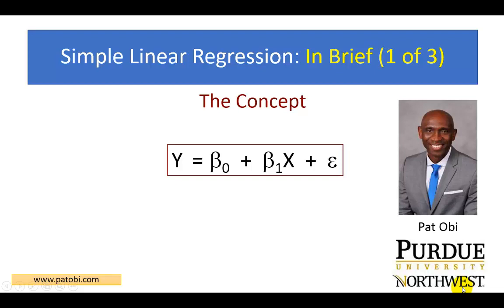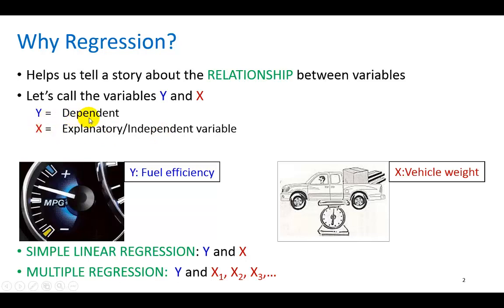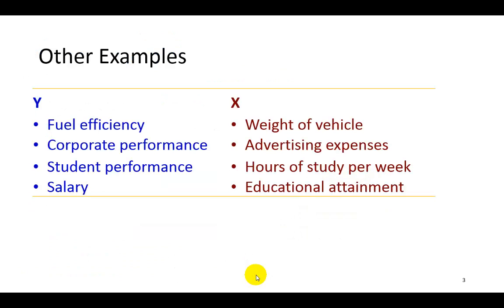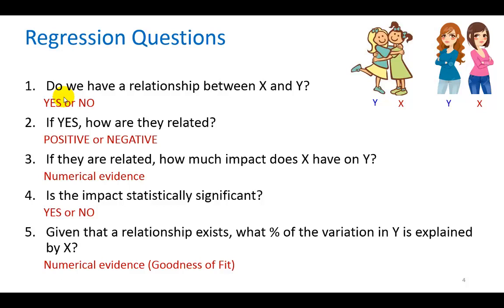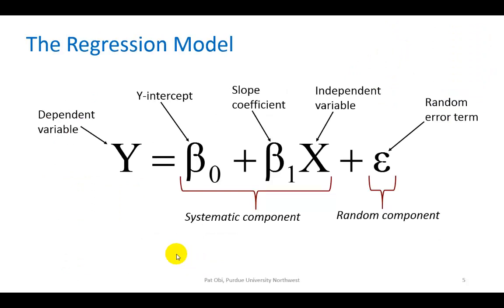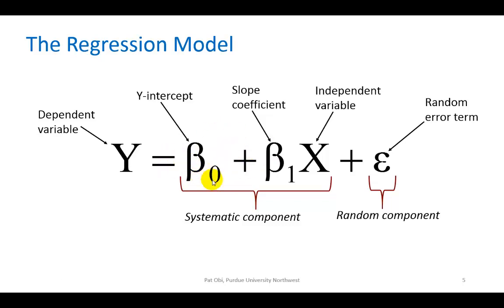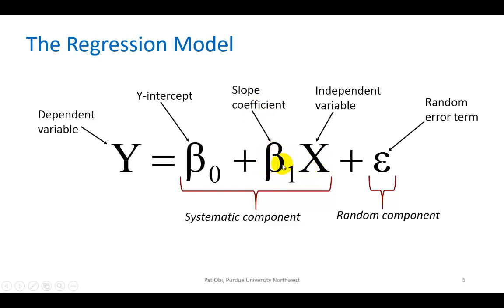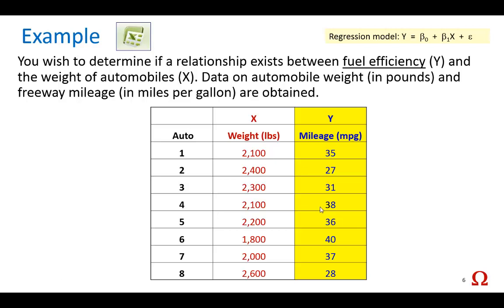Regression - In Brief 1of3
This video gives a brief overview of the basic concepts of Simple Linear Regression.